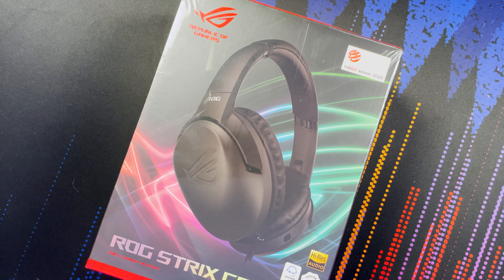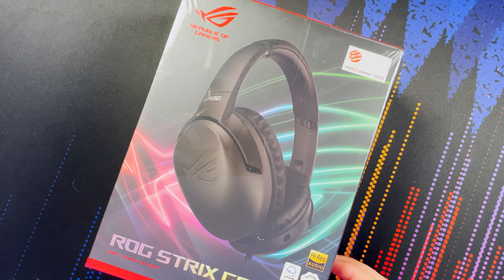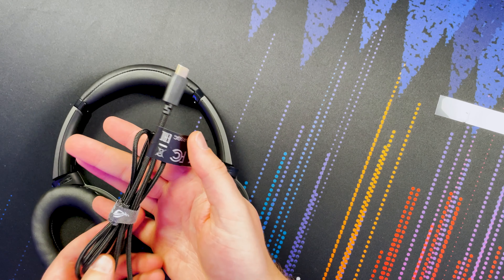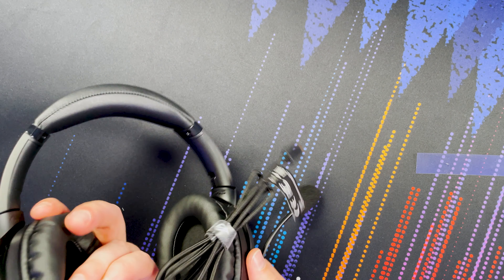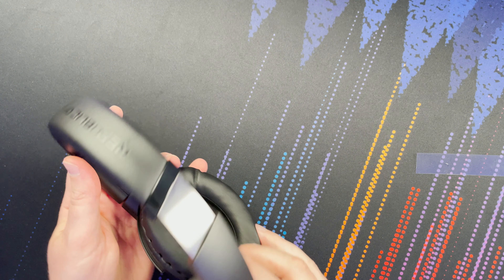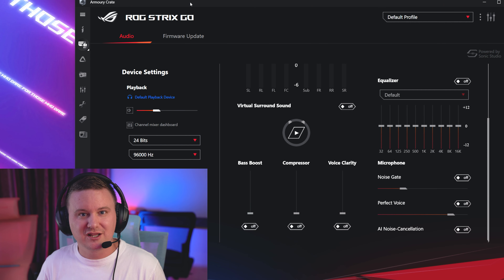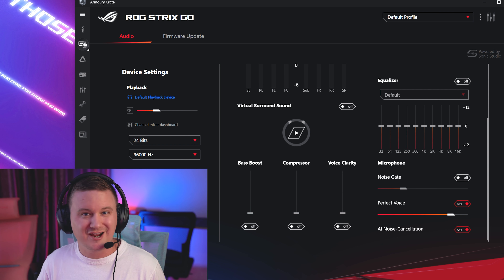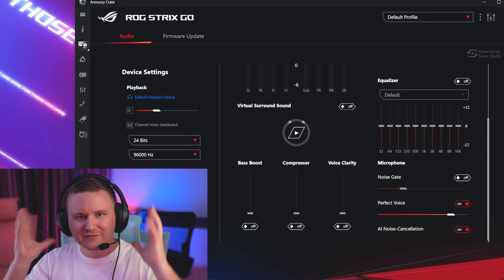🤩Asus ROG Strix Go USB Gaming Headset Review with Mic Test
The Asus Strix Go  USB Gaming Headset seriously blew me away and considering this headset comes in under $100 here in Australia it is definitely one I will be recommending.

Intro: 0:00
Unboxing: 2:43
Comfort: 7:25
Mic Test: 8:44
Summary: 11:10

Exclusive airtight chambers and 40 mm ASUS Essence drivers deliver incredibly rich, pure sound with optimized deep bass for an immersive audio experience

Lightweight build, at only 252 g, and foldable design for unbeatable comfort, especially for long gaming sessions and on-the-go enjoyment

Cross-platform support for PC, Mac, PS5, Xbox One, Nintendo Switch and mobile devices
Physical controls on ear cup for easy volume adjustments and microphone muting

Certified by Discord and TeamSpeak, the optimized microphone delivers clear communication

Streaming on YouTube every Friday night! - AEST

PC Setup
Case: Lian Li O11 Dynamic
CPU: AMD Ryzen 9 5900x
RAM: G-Skill 2x16GB 3600mhz
MOBO: Asus x570-P/CSM
Boot Drive: Silicon Power 1TB NVME
Mass Storage: Silicon Power 2TB NVME
Power Supply - Deepcool 850w
CPU Cooler: Deepcool Castle 360 AIO

Streaming & Gaming Gear:
Mouse: Logitech G Pro Wireless Mouse
Headphones - AKG K361
Gaming Monitor: ViewSonic 144hz VX2705-2KP
Productivity Monitor: LG 4K 60hz

Camera: Sony A7s II
Lens: Sony FE 24-70mm
Dummy Battery
Capture Card: Pengo 4k USB 3.0